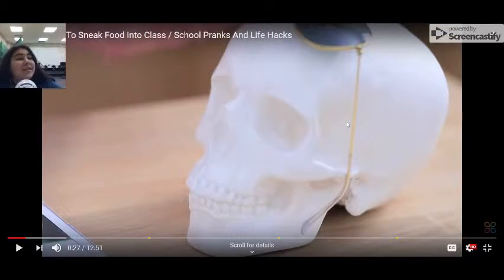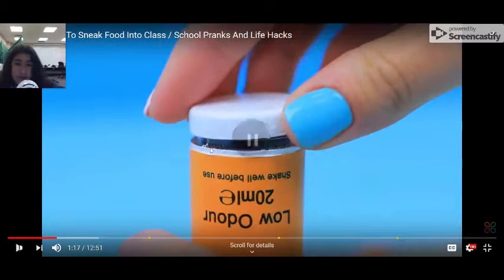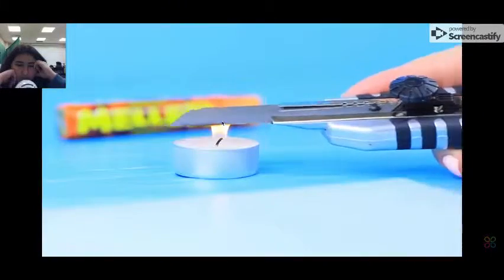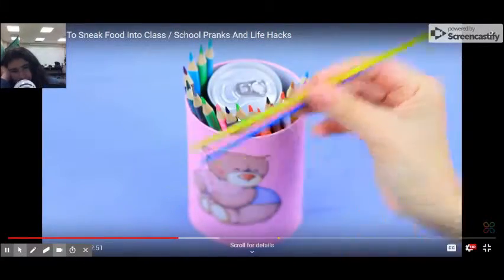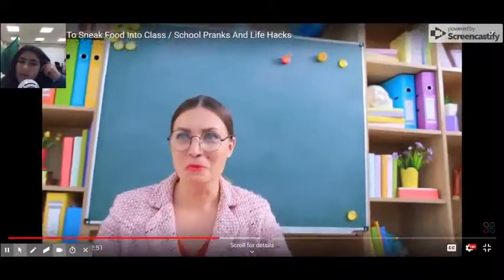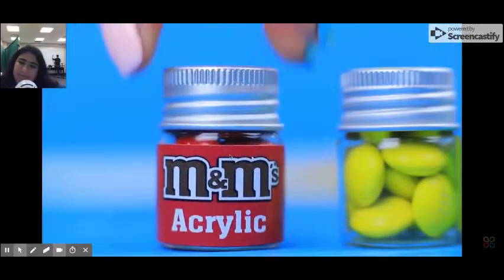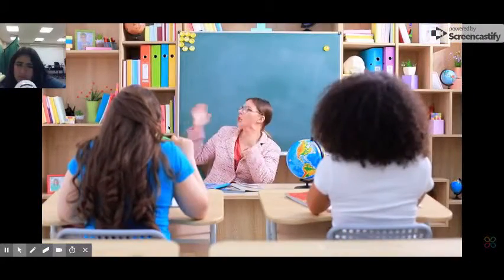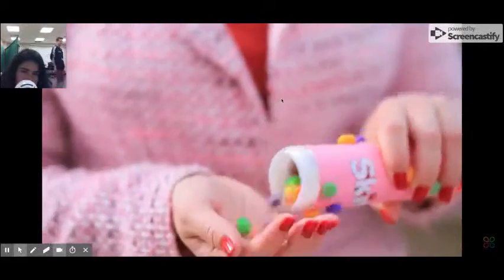Reacting To Troom Troom!!!!!!!!!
Hi guys! Today I reacted to Troom Troom! If you don't know what Troom Troom is, it's this really cringy YouTube channel that makes DIY's. It's been getting a lot of subscribers lately and I wanted to react to it for you guys!